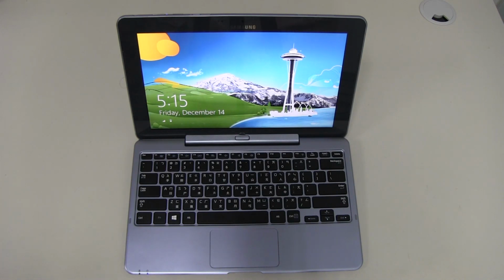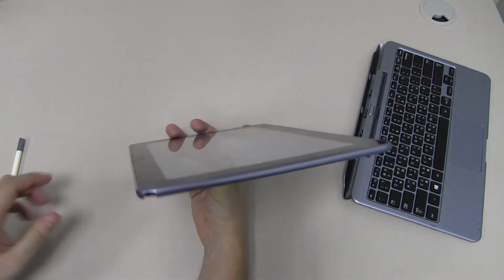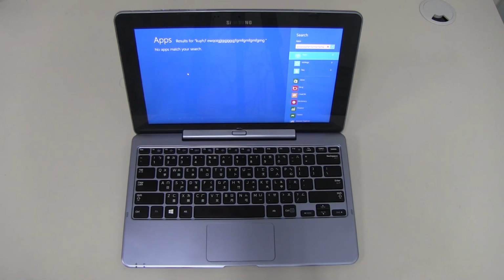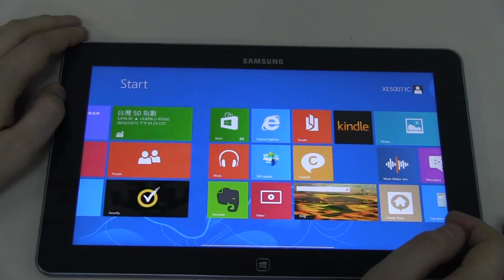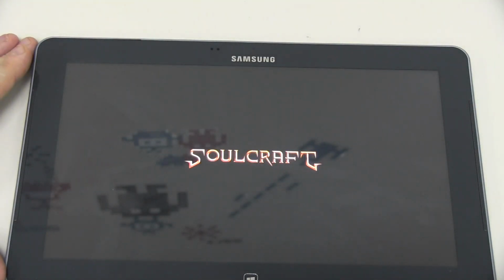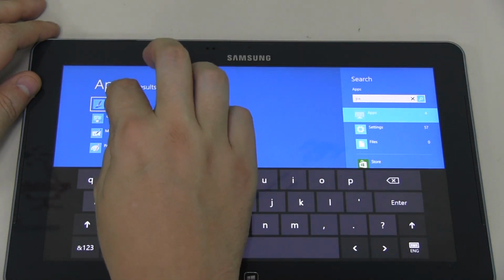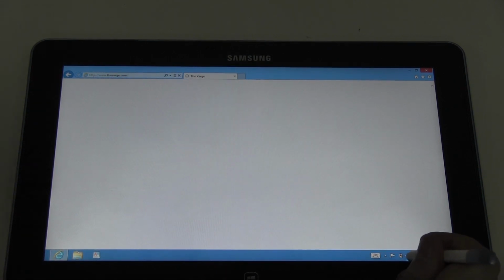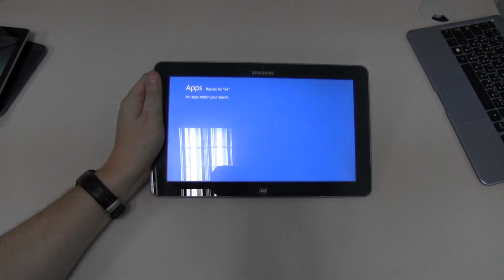Samsung Ativ Smart PC Review & Detailed Walk Though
samsung ativ smart pc review Looking to pick one up?
The Samsung ATIV Smart PC is an 11.6 inch Windows 8 tablet with a detachable keyboard. The Atom Z2760 ("Clover Trail") is Intel's attempt to take on ARM-based CPUs and in the Windows 8 game it's the difference between RT which is very limited and Windows 8 which allows for full application compatibility. The system ships with 2GB of DDR2 memory and 64GB flash storage. The 11.6-inch screen is 1366 by 768 pixels.